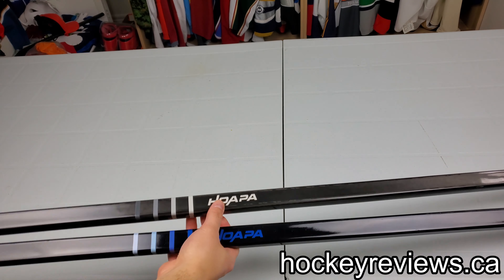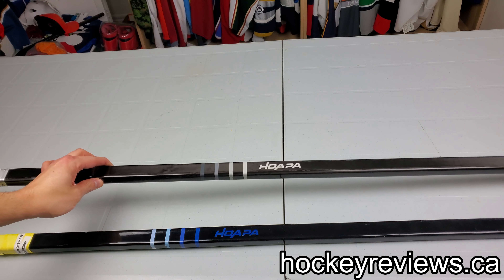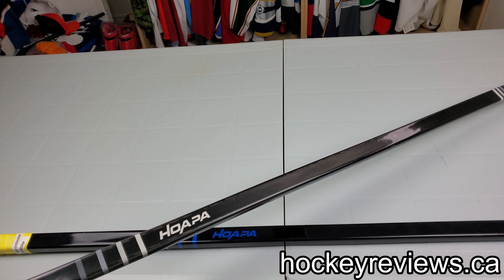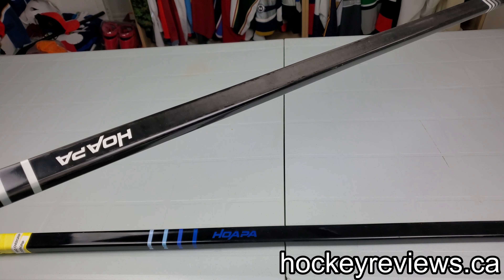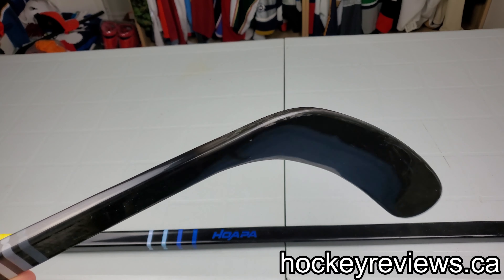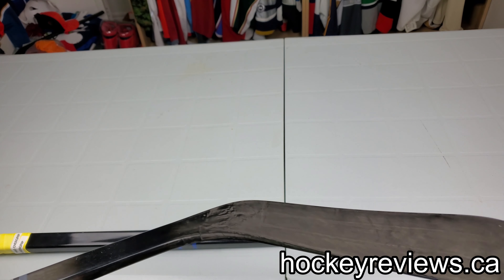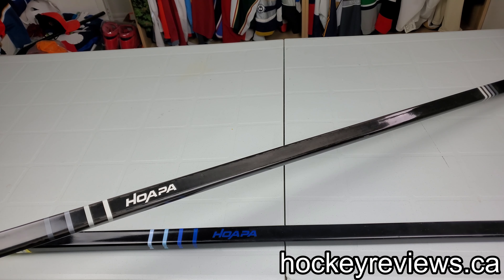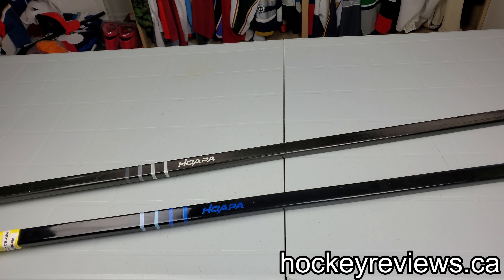The Lightest Stick I Have Ever Used - Hoapa Hockey Stick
Quick unboxing of the lightest hockey stick I have ever used. The Hoapa stick comes in at under 380 grams.

Hoapa sent me both of these sticks to test and to give them feedback on.

If you make a purchase on amazon and use this link I get kickbacks to any of the products on your page. You can find Recording tools, Action Cameras, and base layers, and hockey gear is there!

Equipment Used:
Stick: Hoapa Hockey
Camera: Samsung Galaxy S10
Microphone: Robe Videomic GO